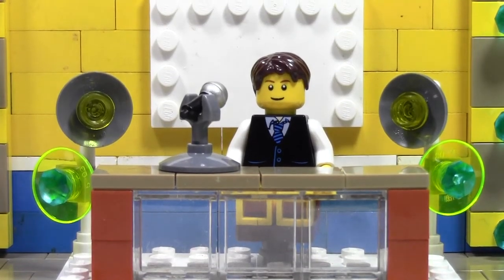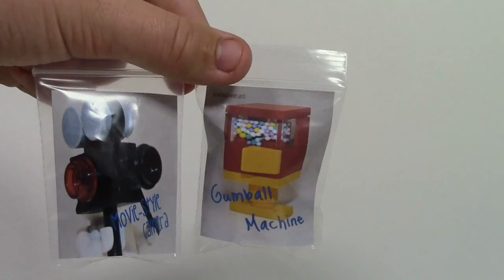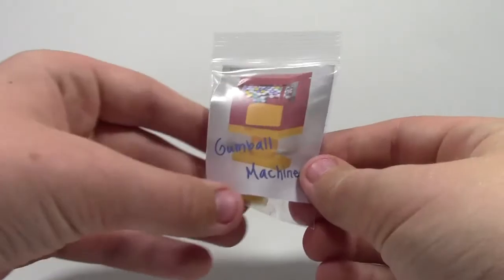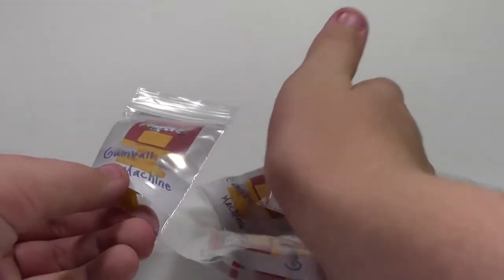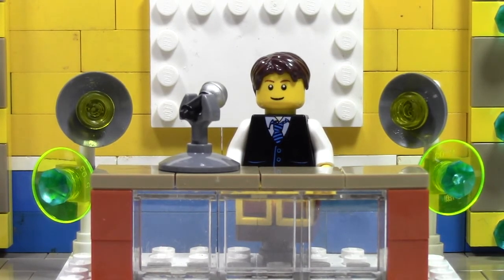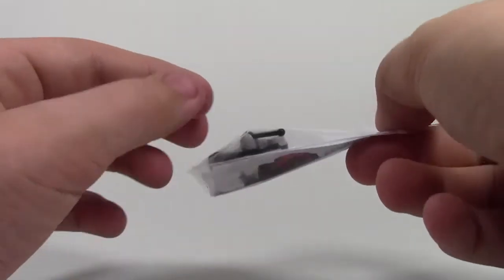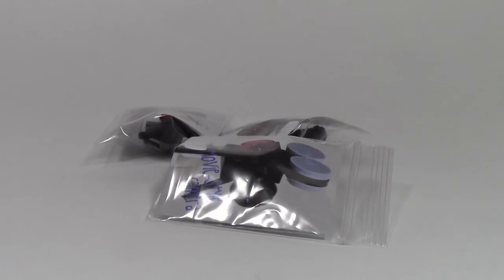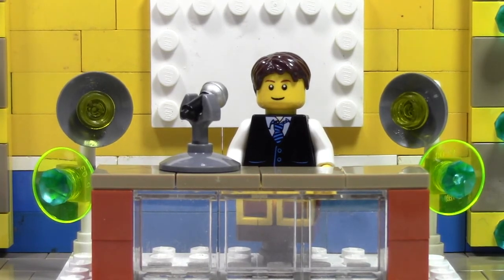2 News *CUSTOM* Products in My BRICKLINK Store!!! -bricklover18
In this video I announce 2 new products for my BrickLink store, the gumball machine and the movie style camera! They are available now!

Today's Video Question: What is your favorite custom product? The Gumball machine or the Camera?

A: Yes